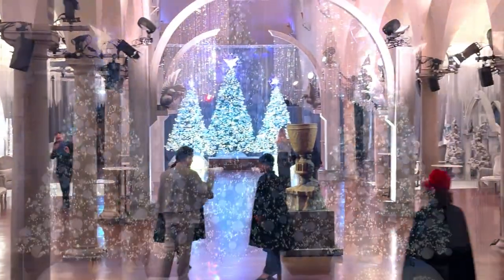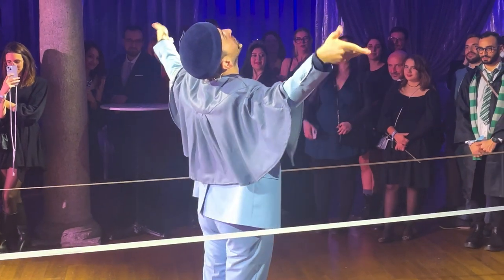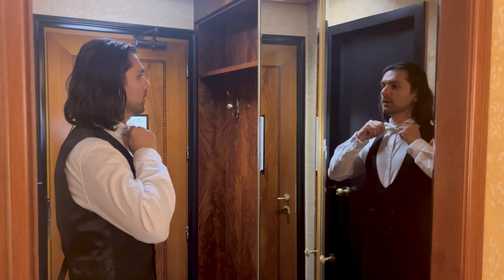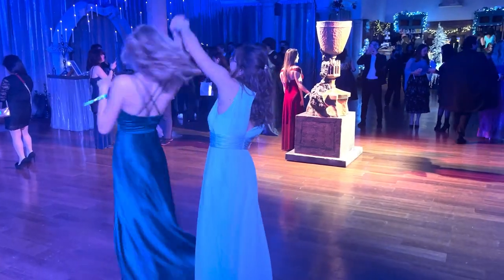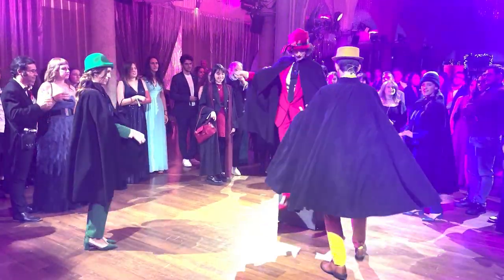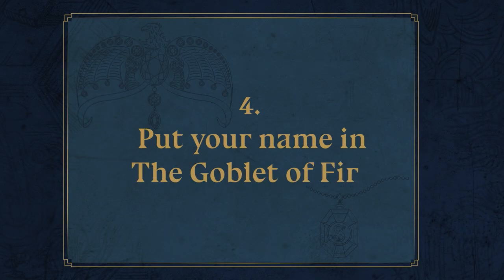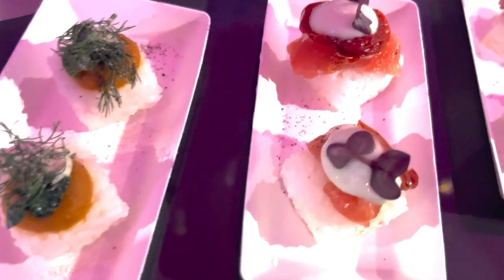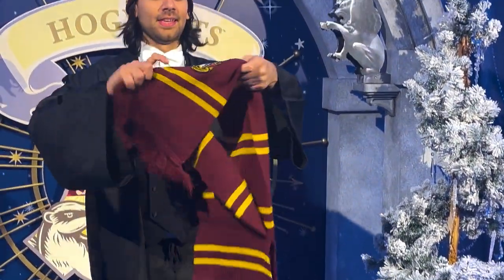Top 7 Things To Do At Harry Potter: A Yule Ball Celebration | Wizarding World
Welcome to the first ever Harry Potter: A Yule Ball Celebration ✨ Join us as we explore the Yule Ball (which opened in Milan) and count down the top 7 things to do at this magical event, from house-themed dance-offs to Christmas shopping!